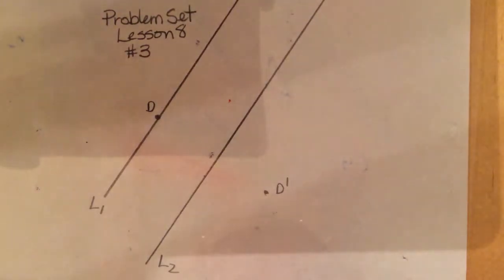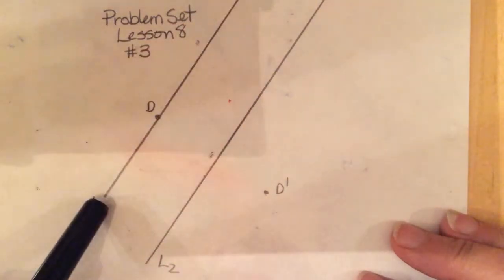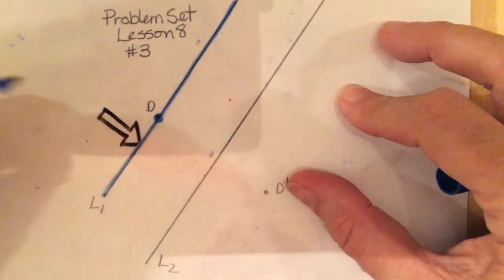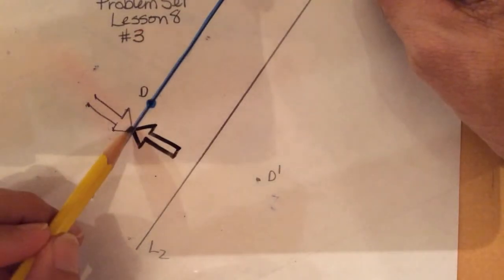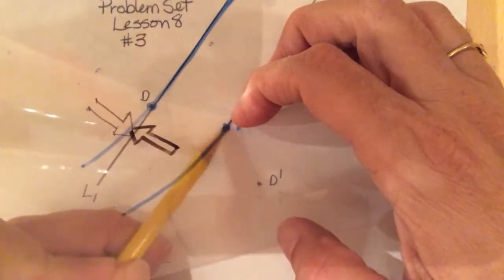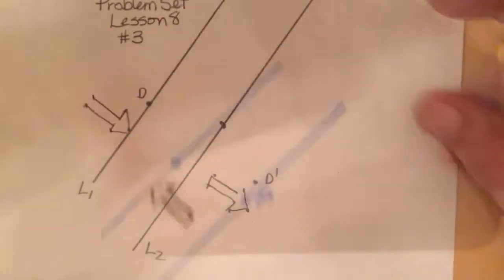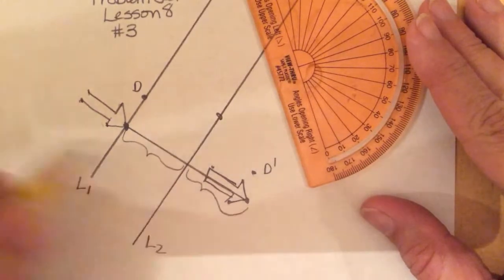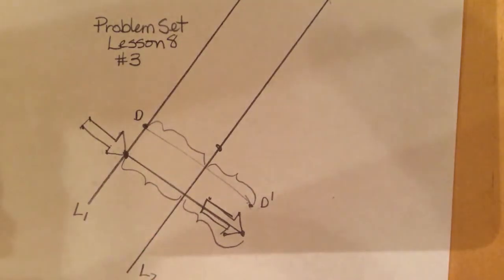Lesson 8 Problem Set #3 Explanation